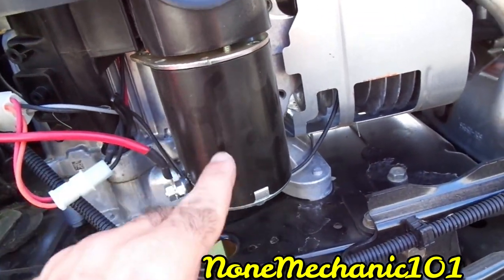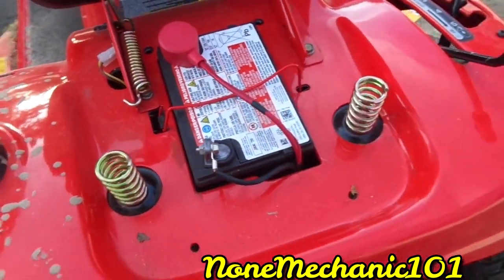Cratfsman Lawn Mower T110 "Review"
In this video I'm doing a review on the Craftsman  Lawn Mower T110.